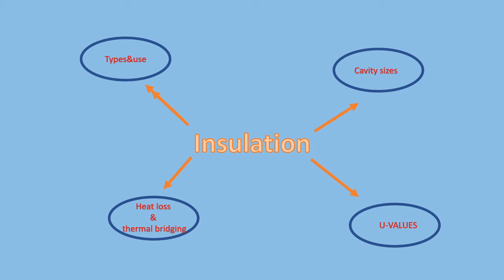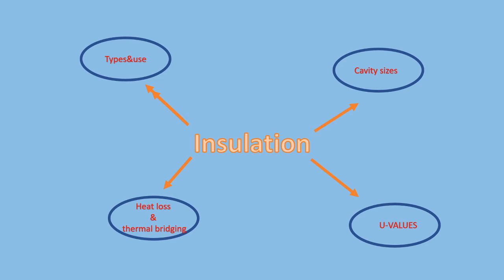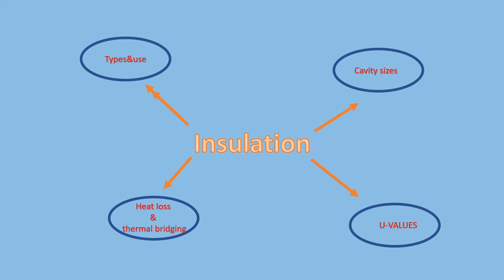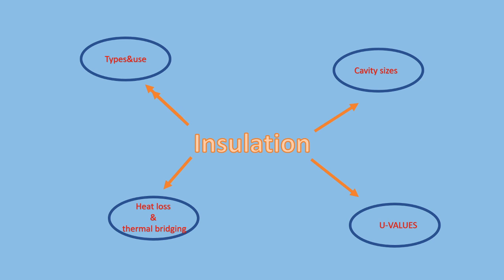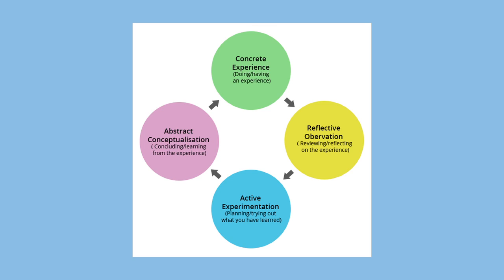CATHAL TREACY 17215927 EY4066